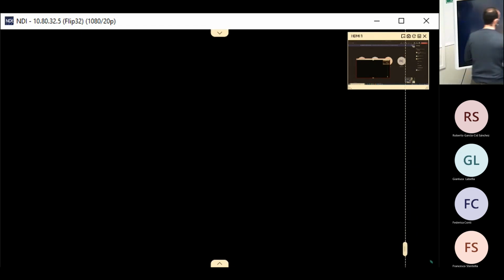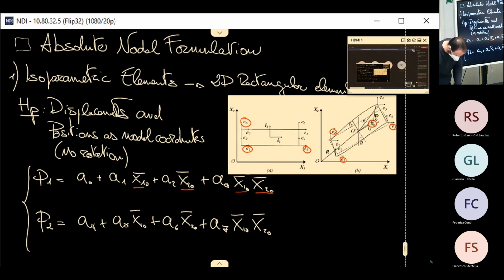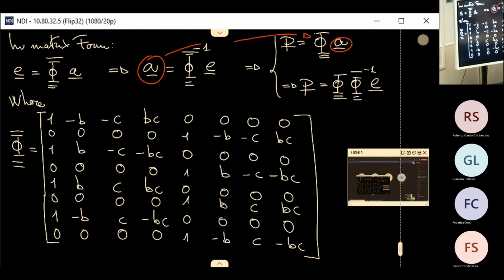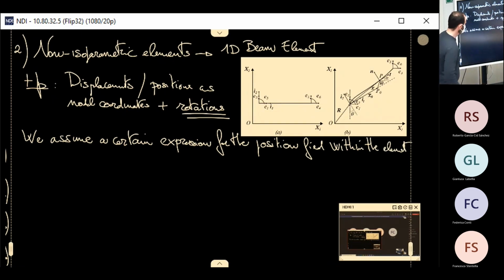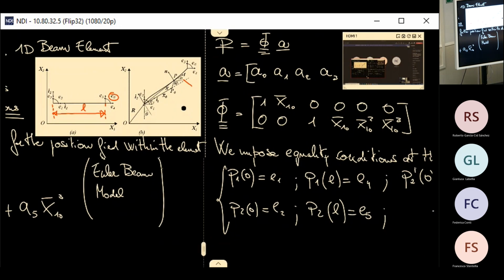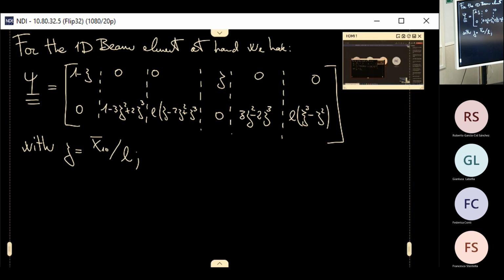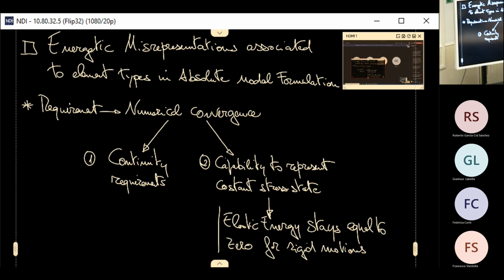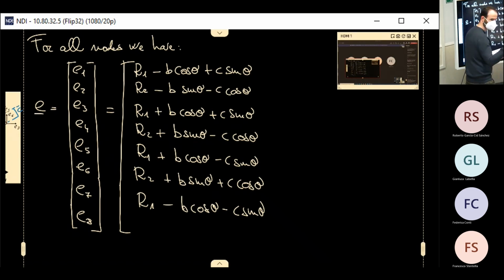MBSS Lecture23 2022 05 05